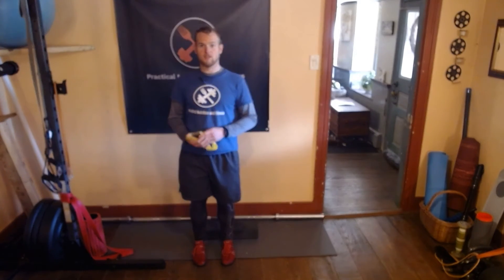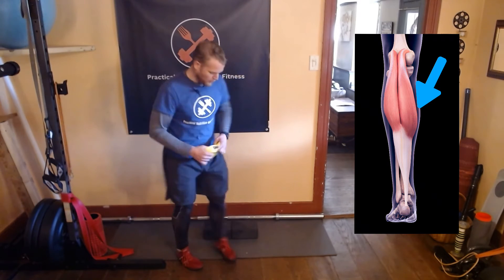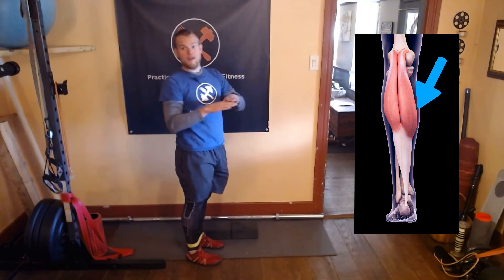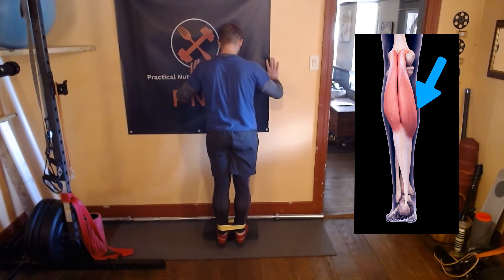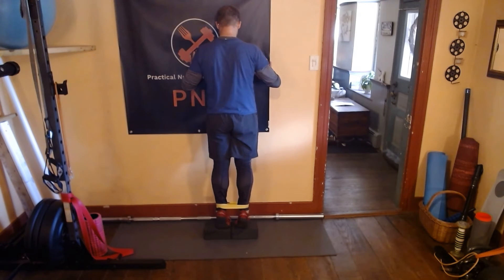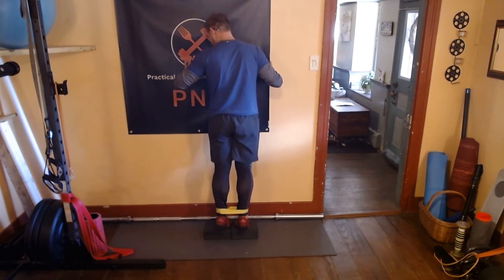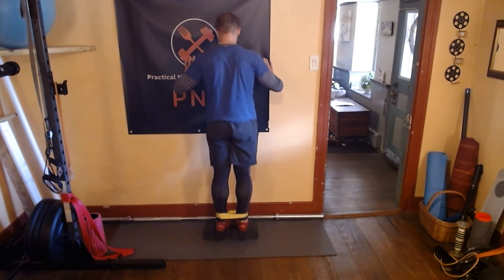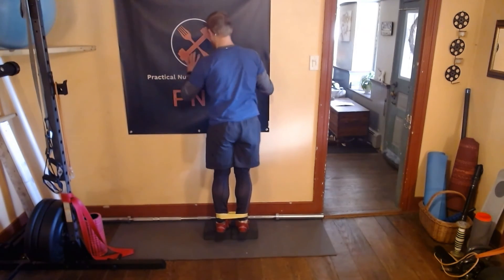Inverted Calf Raises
This activation is great when combined with foam rolling the lateral portion of the calf. This will help us feel the medial (inner) calves better. Use this only if you notice yourself tuned out and not able to feel the inner portion.

PNF Practical Nutrition and Fitness is a mentoring and coaching company. Specializing in behavior change and corrective exercises (exercises to help you move and feel better). We believe fitness is for everybody, and that it looks different for each individual because it’s a lifestyle and not a destination. If you’d like to learn more, visit below.